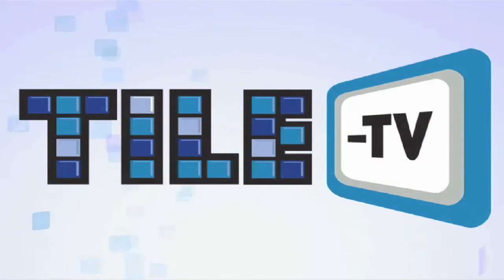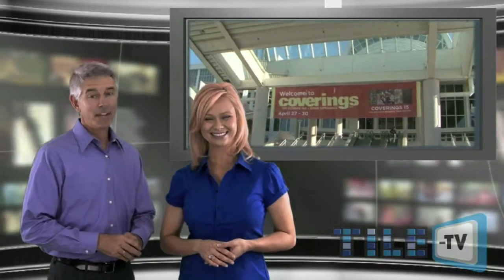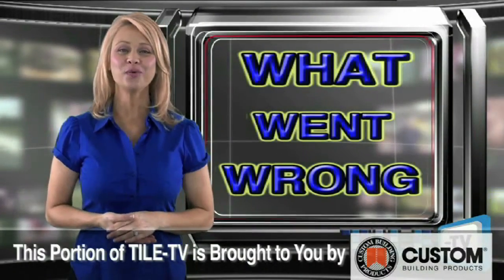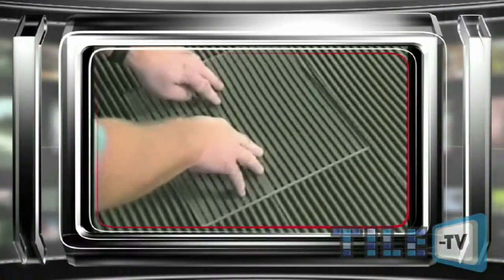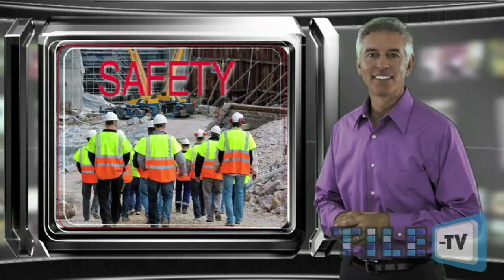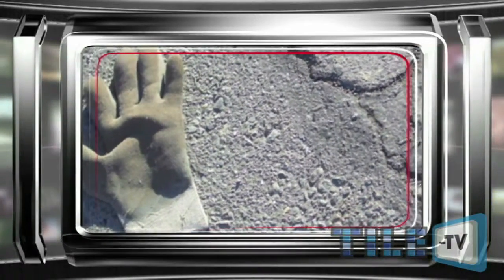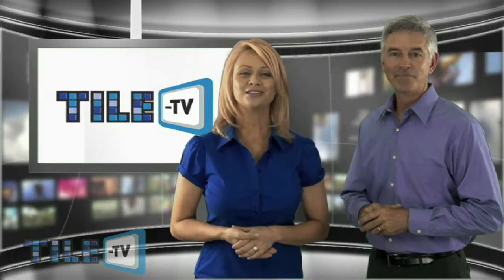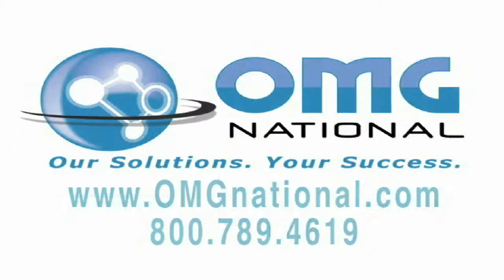Tile-TV - May 2010